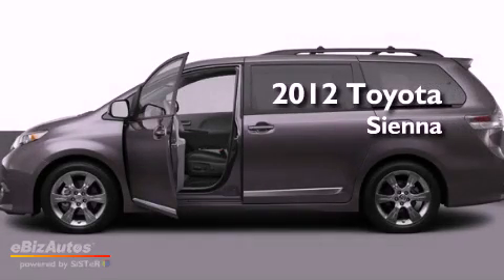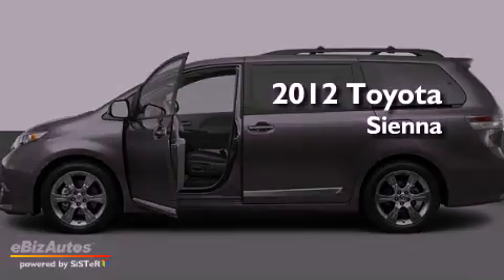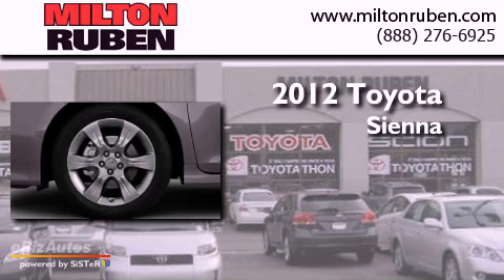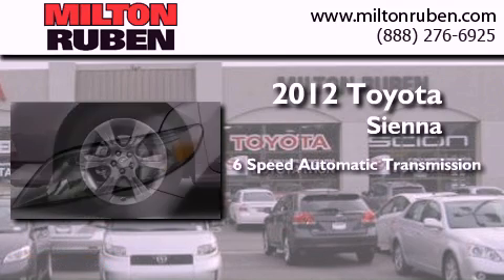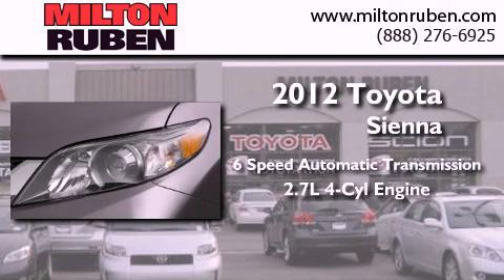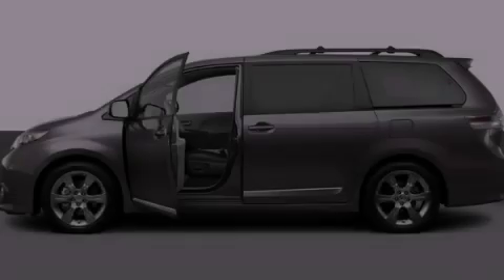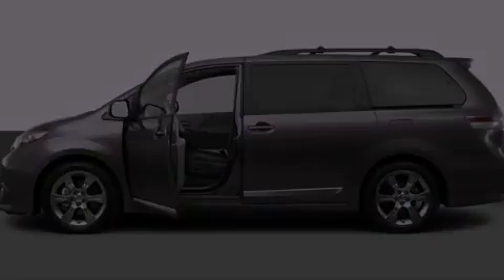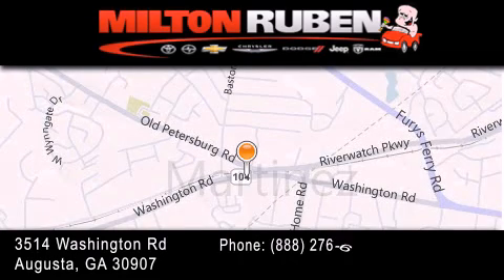2012 Toyota Sienna Columbia GA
Year : 2012
 Make : Toyota
 Model : Sienna
 Engine : 2.7L L4 FI DOHC 16V
 Trans . : Automatic
 Exterior : Other
 Miles : 300
 Interior : Other
 Stock : ST3124

 2012 Toyota Sienna Augusta GA